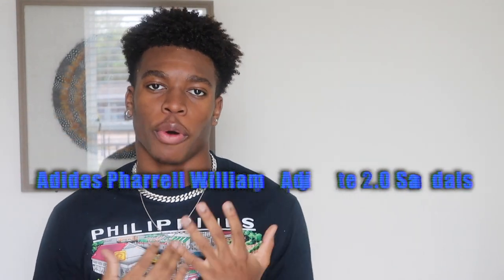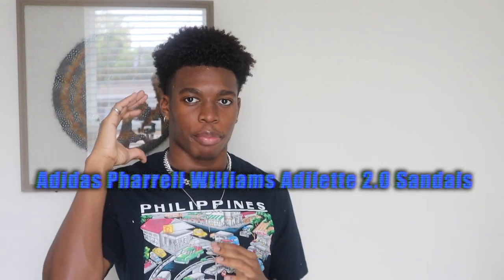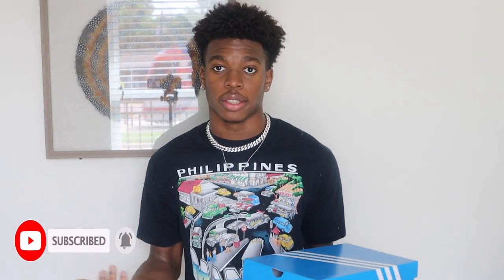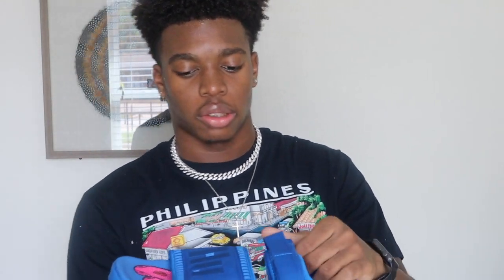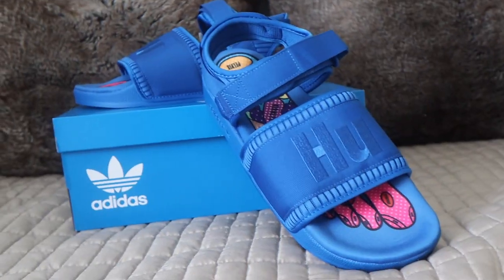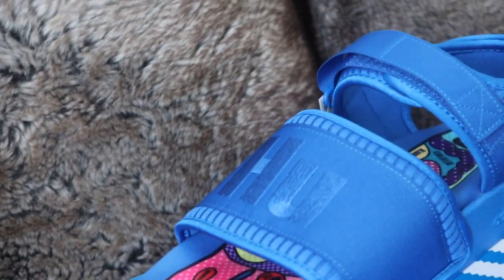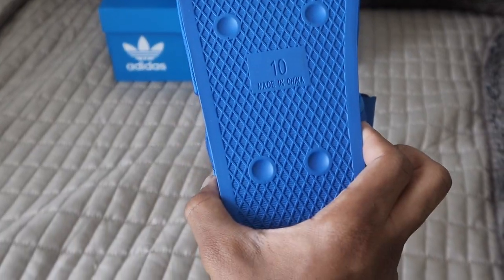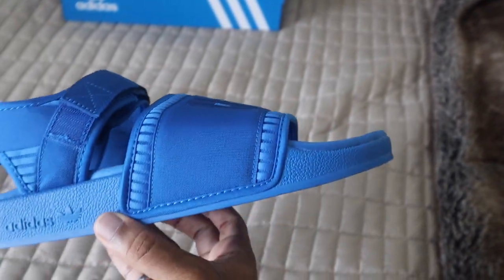Adidas Pharrell Williams Adilette 2.0 Sandals REVIEW + On FEET | How to Style SANDALS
In today's video, I have the Adidas Pharrell Williams Adilette 2.0 Sandals, and I break them down. First I would like to say that these sandals are EXTREMELY COMFORTABLE I forgot to mention this in the video, but after a day of wearing these, I love them. So if you had any doubts in your mind, I would just say go for it and buy them.

***GUIDES***
"From Concept to Reality": How to successfully locate & communicate with clothing manufacturers

Camera Bundle
Future Camera
Future Lens
Mini Tripod
SD Card
Future Microphone
Ring Light